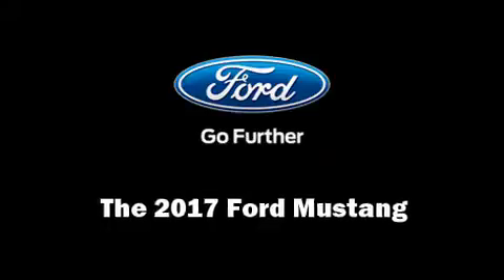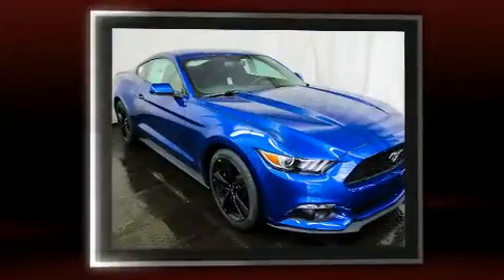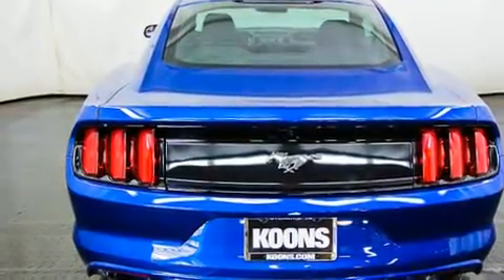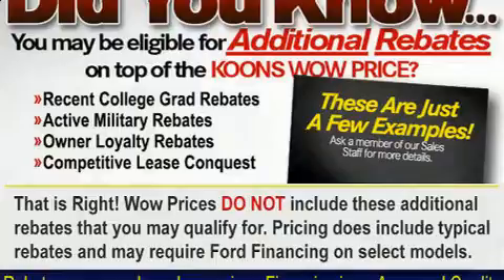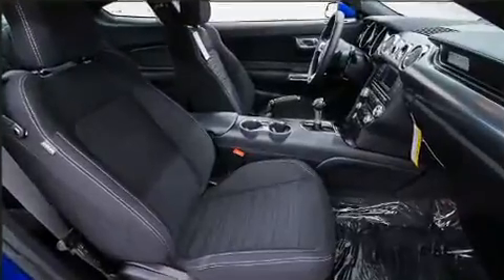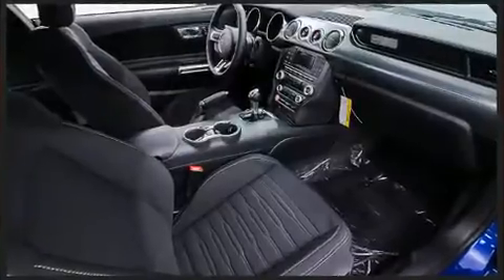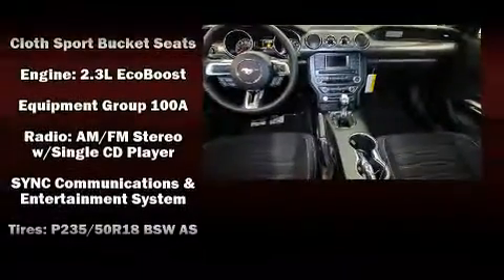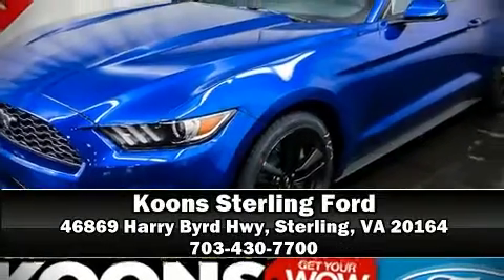2017 Ford Mustang Ecoboost Fastback in Sterling, VA 20164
You can expect a lot from the 2017 Ford Mustang. This 2 door, 4 passenger coupe offers the latest in technological innovation and style. Ford made sure to keep road-handling and sportiness at the top of it's priority list. Under the hood you'll find a 4 cylinder engine with more than 200 horsepower, and for added security, dynamic Stability Control supplements the drivetrain. A turbocharger is also included as an economical means of increasing performance. Top features include cruise control, a tachometer, an automatic dimming rear-view mirror, power front seats, air conditioning, fully automatic headlights, remote keyless entry, and much more. Enjoy your favorite music via the stereo system, which includes a CD player with MP3 capability, steering wheel mounted audio controls, and 6 speakers, enhancing the audio experience throughout the interior. Side curtain airbags deploy in extreme circumstances, shielding you and your passengers from collision forces. We know that you have high expectations, and we enjoy the challenge of meeting and exceeding them! Please don't hesitate to give us a call.